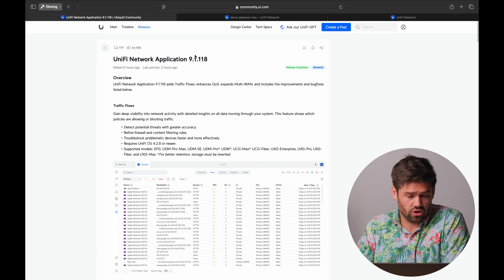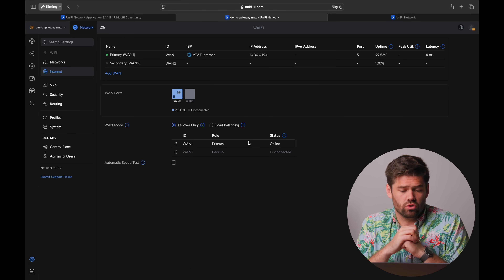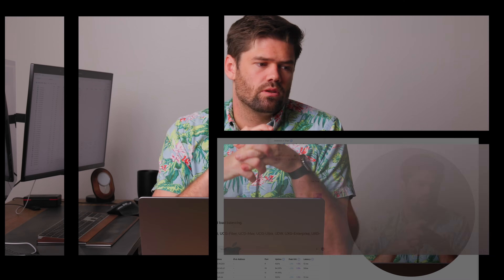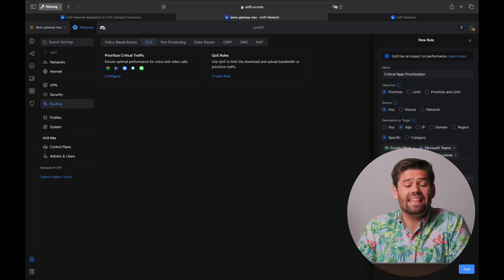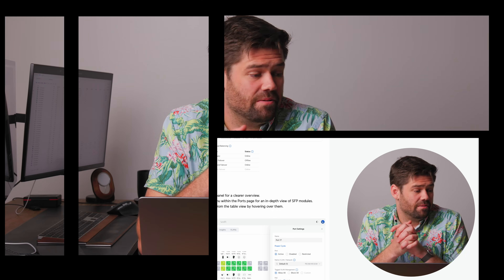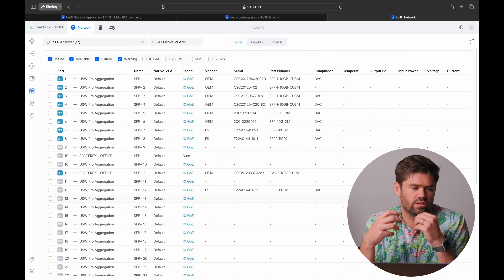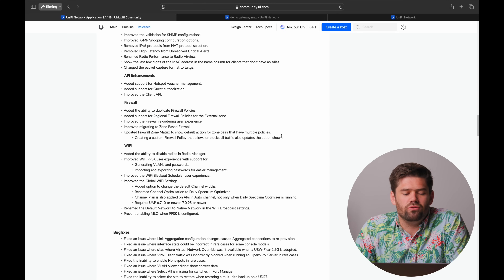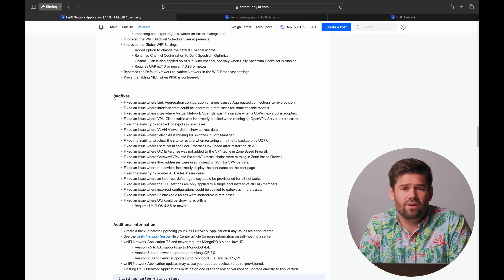UniFi 9.1 Released: UNLIMITED WAN and Quality of Life Updates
TOC:
00:00 Introduction
02:01 More WAN ports
03:33 Traffic flows updates
04:29 QoS rules
08:33 A note on using lots of WAN ports
09:31 Port Manager and SFP Analyzer
11:31 Other small updates
12:35 Duplicating firewall rules
13:37 Wifi channel widths
14:42 Conclusion